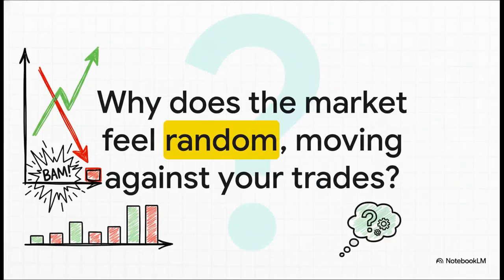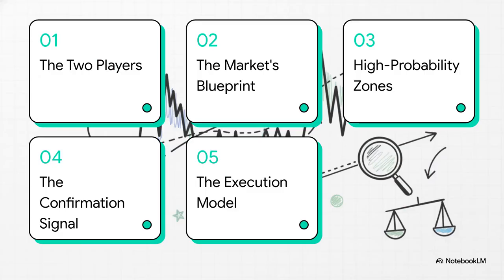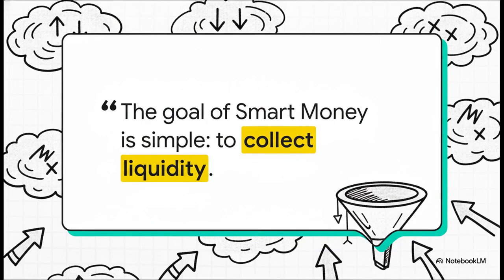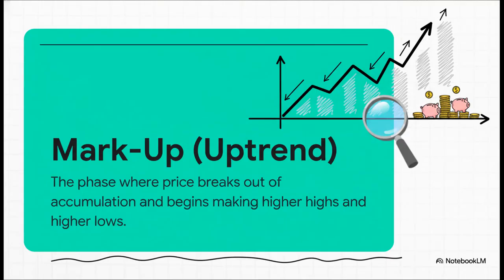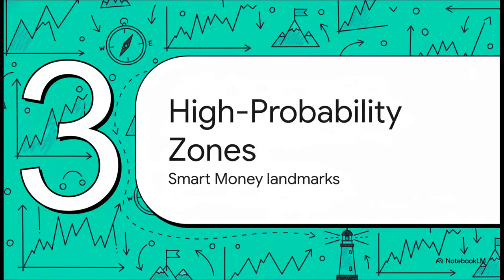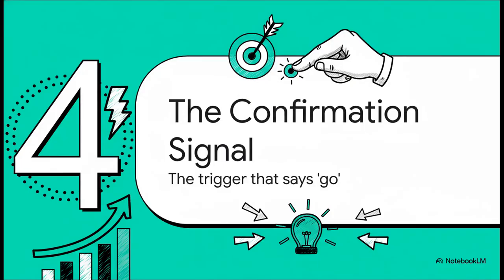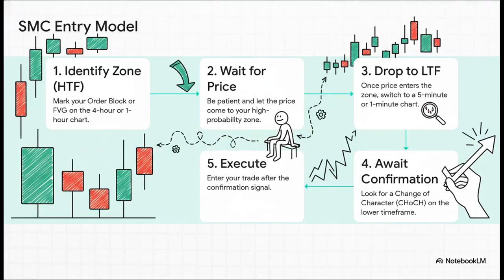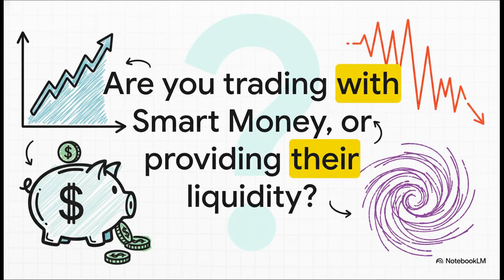Smart Money Entry Model (Step-by-Step Trading Strategy)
In this video, you will learn the Smart Money Entry Model used by professional traders to enter high-probability trades.

This strategy focuses on understanding how institutions (smart money) enter the market using liquidity, structure, and price action.

Topics Covered:
- What is Smart Money Concept
- Liquidity and Market Structure
- Entry Model Explained Step-by-Step
- How to Identify High Probability Entries

This channel is dedicated to trading lessons, live market analysis, and financial understanding. No signals, no hype — only learning.